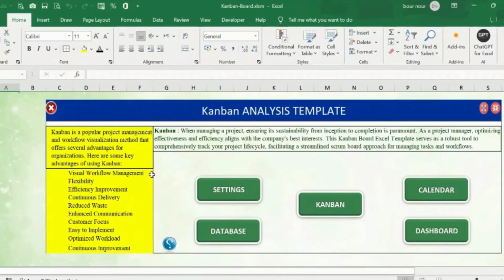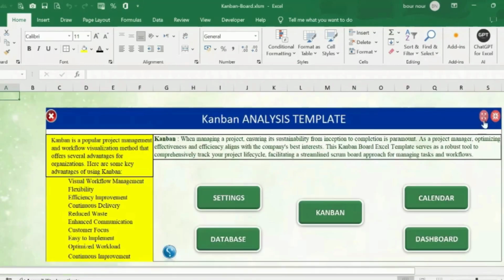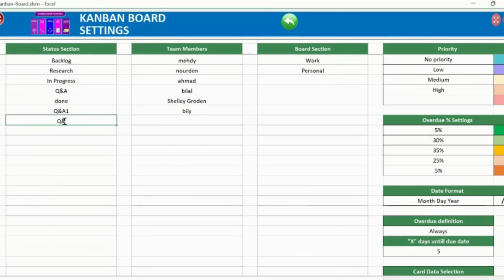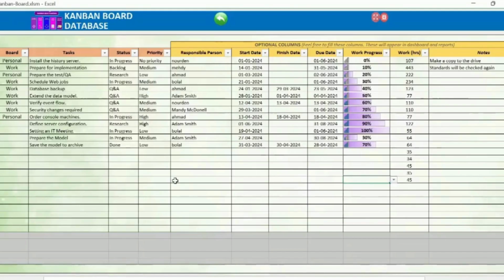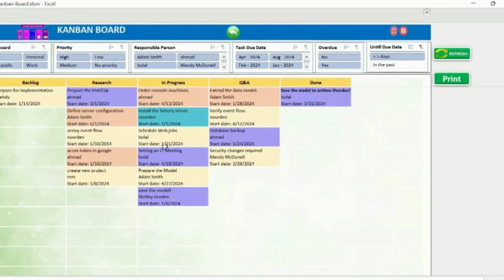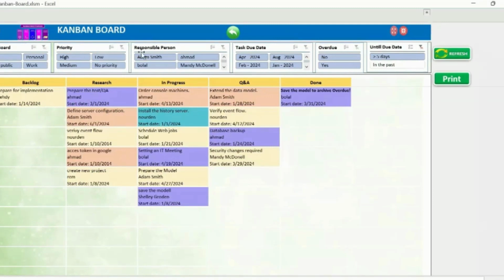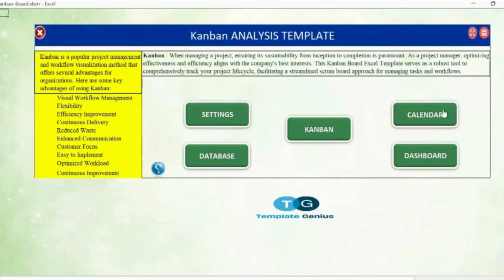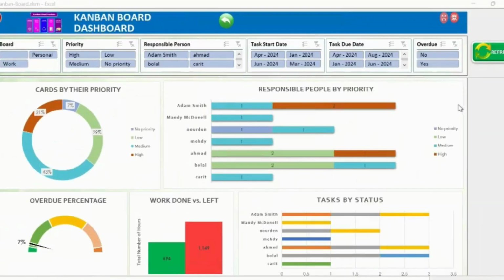Project Management with Kanban : Tips & Tricks for Maximizing Your Workflow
Kanban-Board Template: Elevate Your Task Management with Ease

Empower your project and task management with our Excel Kanban-Board Template – a versatile tool designed to bring efficiency and clarity to your workflow. Explore key sections for a seamless task management experience:

Key Features:

Settings: Customize your Kanban-Board environment effortlessly with the Settings section. Personalize your board to match your workflow, ensuring a tailored and efficient task management process.

DATABASE: Harness the power of a centralized DATABASE for all your tasks. Easily input and access task details, priorities, deadlines, and more. The DATABASE ensures a comprehensive and organized approach to task tracking.

KANBAN: Visualize your tasks' progress dynamically with the Kanban Board feature. Move tasks through customizable stages, allowing for a clear overview of your workflow. The Kanban Board streamlines task management and enhances collaboration.

CALENDAR: Stay on top of your deadlines and milestones with the integrated Calendar. Sync your tasks with essential dates, ensuring timely completion. The Calendar feature enhances your task scheduling for optimized productivity.

Dashboard: Gain actionable insights into your task management with the Dashboard. Monitor key metrics, track progress, and make data-driven decisions for successful task execution. The Dashboard is your central hub for task management excellence.